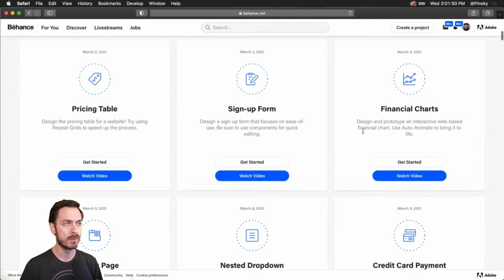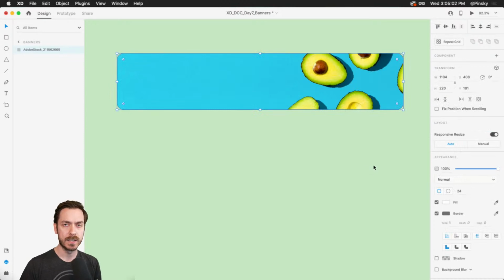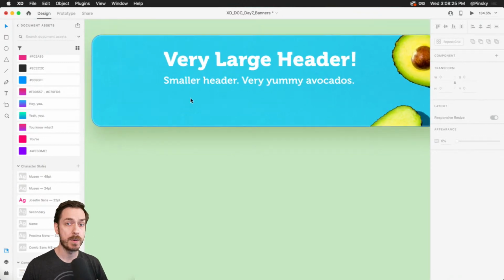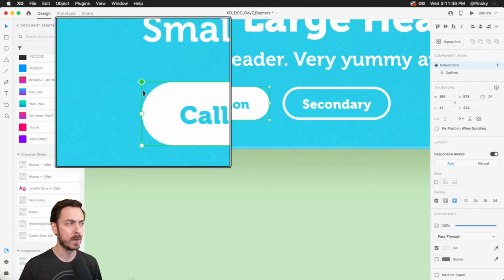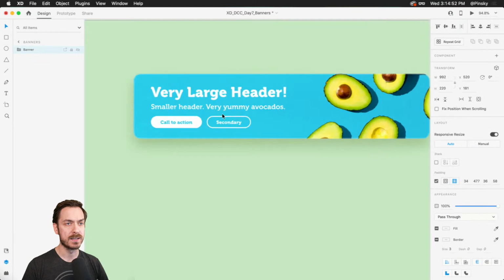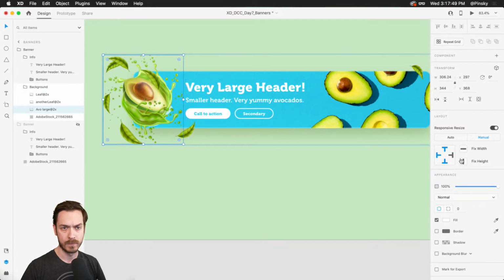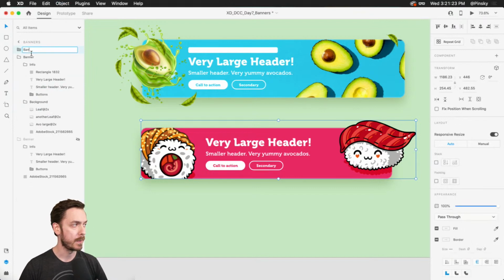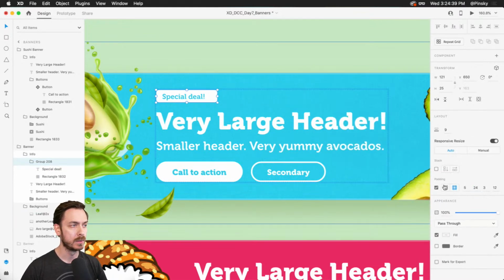XD Daily Creative Challenge - Marketing Banners | Adobe Creative Cloud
Challenge: Design several eye-catching banners for your marketing pages. Try using Padding to streamline your editing.

Join your host every afternoon at 2:00pm PT to learn how to approach each challenge using Adobe XD. Complete 9 challenges by Friday, March 12th and you’ll be on your way to sharpening your skills. Get your questions answered, see what the community is creating and get feedback on your work - see you there!